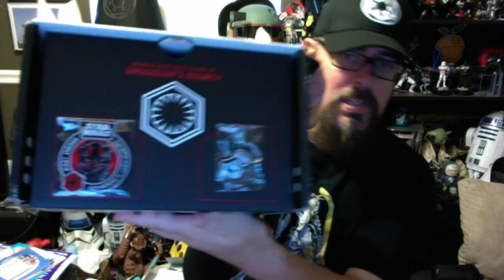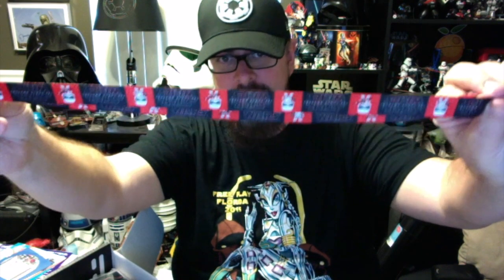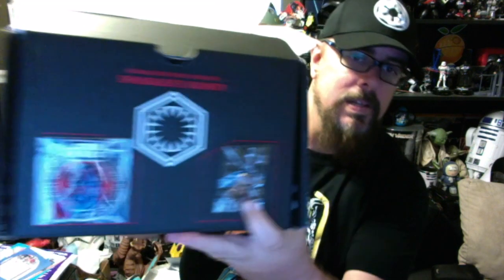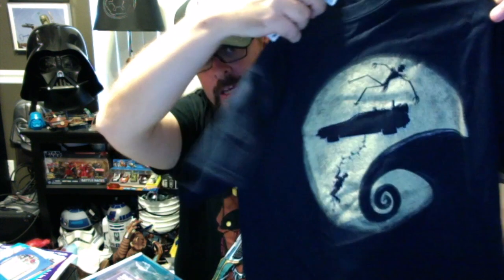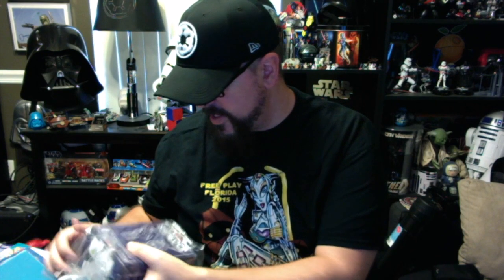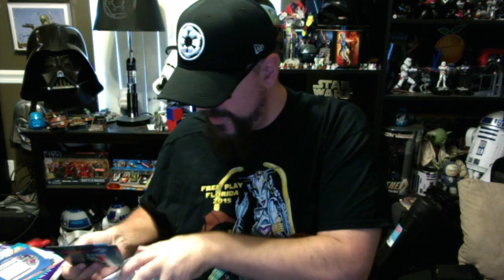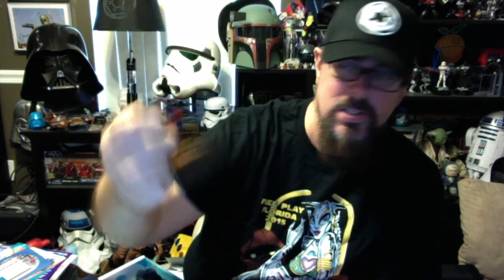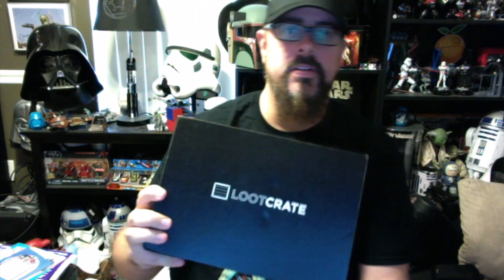Subscription Boxes On Boxes - Smuggler's Bounty, Loot Crate, & Nerd Block Hauls November 2015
Our subscription boxes are out of control! We open Star Wars Smuggler's Bounty, Loot Crate and Nerd Block November 2015!